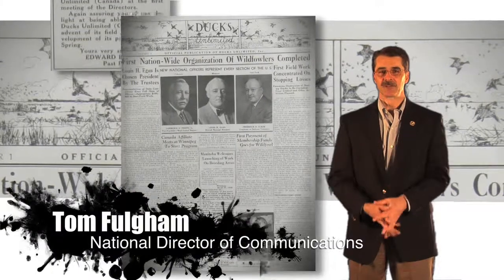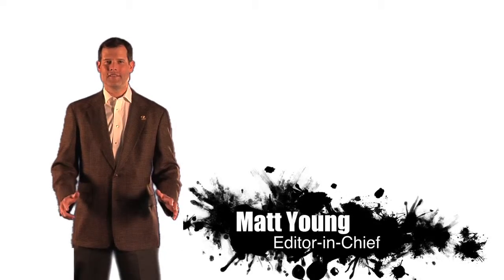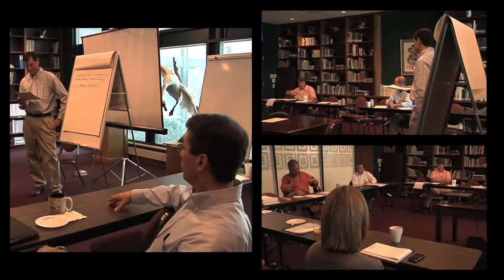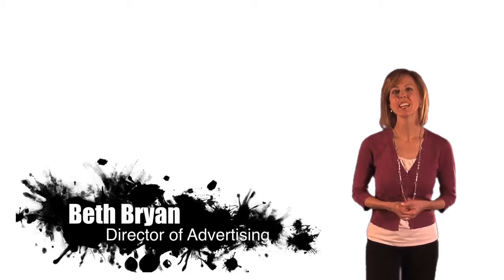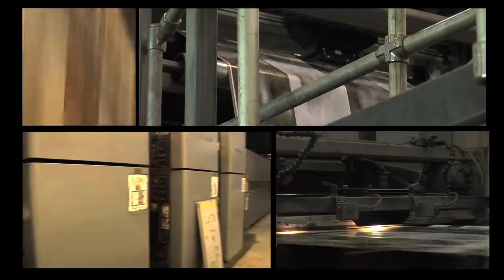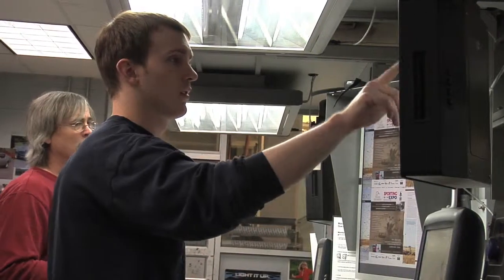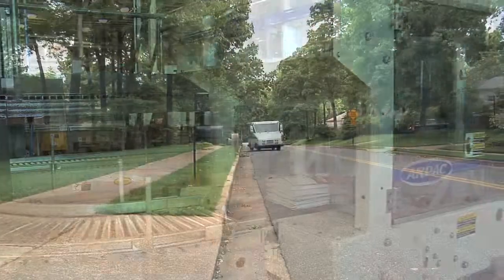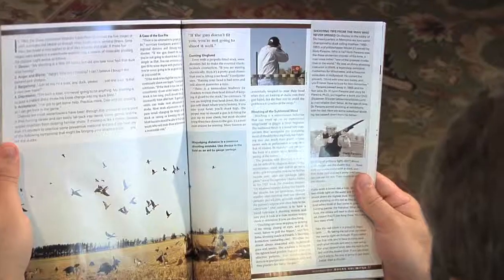DU Magazine - Concept to Doorstep.mov